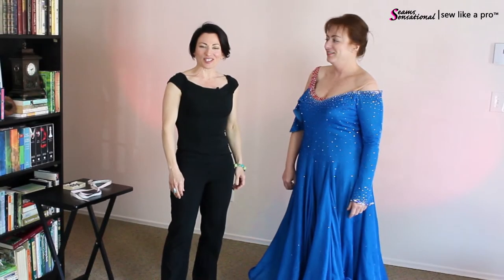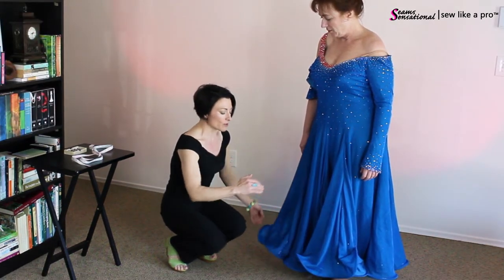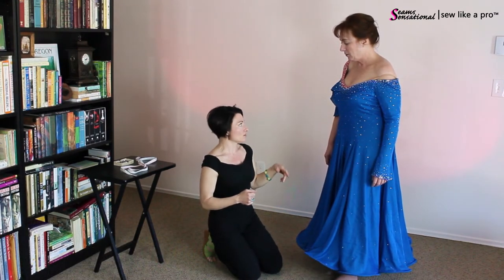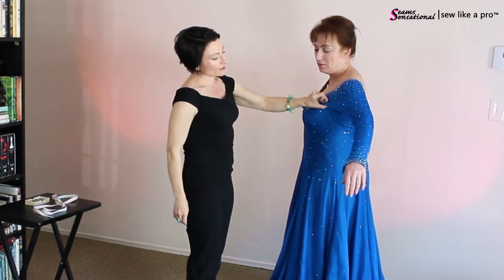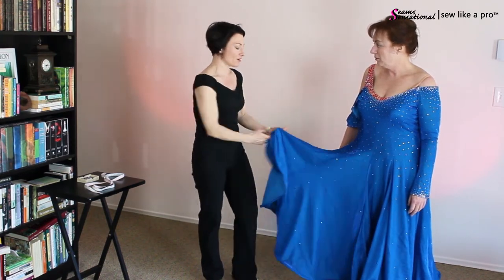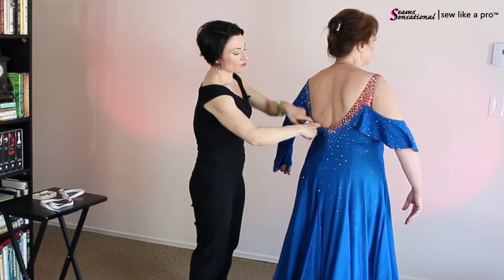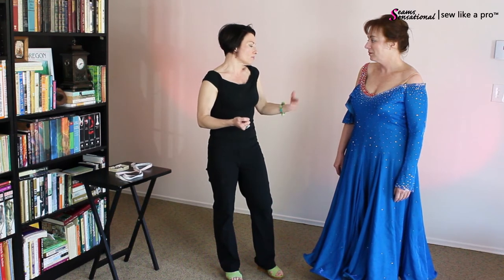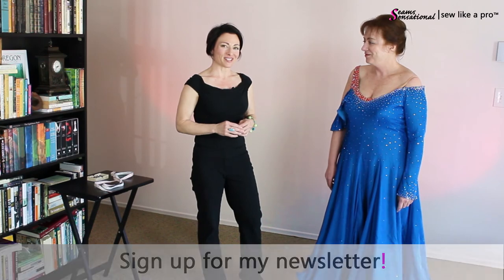Smooth Dancesport gown inspired by an Angelina Jolie evening gown needs updating - get the details.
Today's video will help you learn how to determine if a dress is a wise purchase for your body shape and size. The dozens of other training videos that comprise my blogs will also help you learn to be an informed shopper. I hope you'll take time to watch a few more and share them with your dancing, skating, sewing friends.

I made this American Smooth ballgown for Leslie, the model, in 1998 when she was actively competing with her instructor Jeff.

It’s a beautiful gown in immaculate condition, but Smooth skirts are not used on the dance floor like they were in the 1990s.
This skirt is an 8-paneled double circle! A lot of the volume needs to be removed to make the skirt follow the current, sleek fashions.

The fact that Leslie has lost quite a bit of weight since I made the dress for her gives us some great training topics on both alterations and what to look for when you’re shopping for a ready-made used Dancesport ballgown.

What should you look for when buying a ready-made or used Dancesport ballgown?

#1 What is the cost of the dress?
Prices on used dresses vary a lot according to the country, the style of the dress and even the year. Whether it’s a bargain or not, depends on how much you like the dress, how much you pay for it, and how much work needs to be done so the gown fits you nicely.

#2 How many alterations are needed to make the gown your body shape and size?
If you know how to do the alterations yourself, how much time do you think it will take? Do you have to buy any supplies to update the dress?
Or if you do not know how to sew, how much will it cost you to pay someone to do the alterations?

#3 Is the dress a good value/bargain?
That answer is determined by #1 and #2. Only you can answer those Qs.

Email me if you want to know more about enrolling in my comprehensive, 11-week online sewing school that teaches you every step of how to make competition quality Dancesport, Country and Skate dresses.